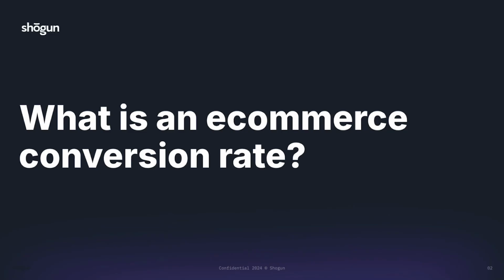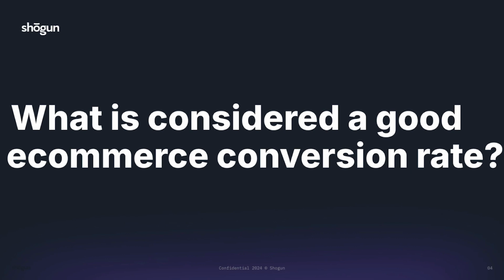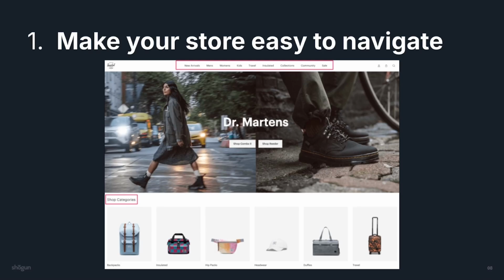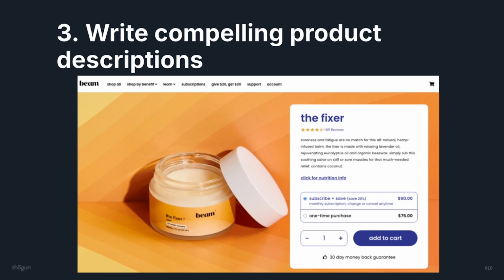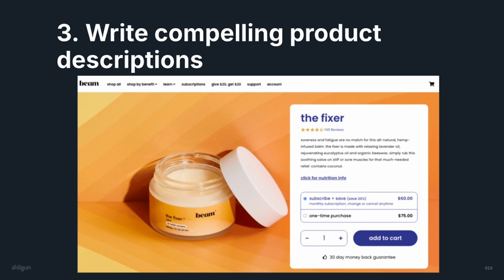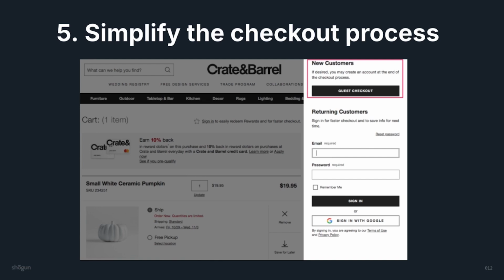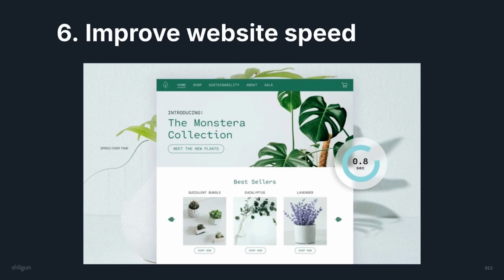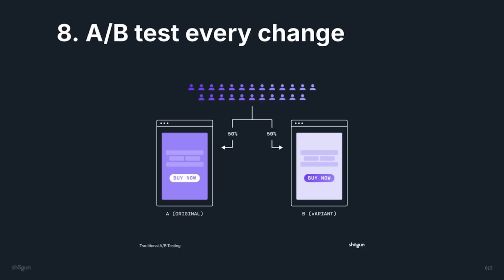Improve Your Conversion Rate on Shopify without the Hassle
Getting traffic to your Shopify store is only half the battle. The real challenge? Turning visitors into paying customers.

In this video, we’re diving into conversion rate optimization (CRO) and sharing 8 proven strategies to help you increase sales without increasing ad spend.

What You’ll Learn:
🔥 What is an ecommerce conversion rate, and how do you calculate it?
📊 What’s a good conversion rate for Shopify stores?
🛒 8 powerful CRO tactics to improve your store’s performance:
✅ Improve navigation & make shopping effortless
✅ Optimize for mobile shoppers (61% leave if your site isn’t mobile-friendly!)
✅ Write compelling, benefit-driven product descriptions
✅ Leverage customer reviews to build trust & drive sales
✅ Simplify checkout to reduce cart abandonment
✅ Speed up your website (40% of users leave if it takes too long!)
✅ Use live chat & chatbots to increase conversions
✅ Continuously test & refine your site for better results

🚀 Learn more about how to A/B test your Shopify storefront with Shogun